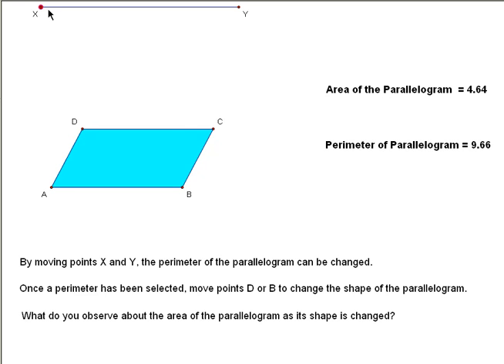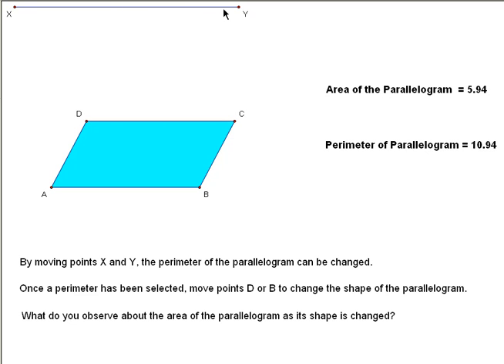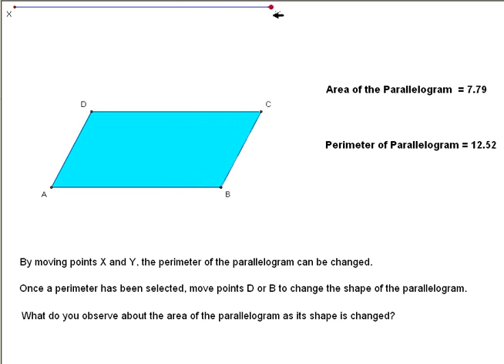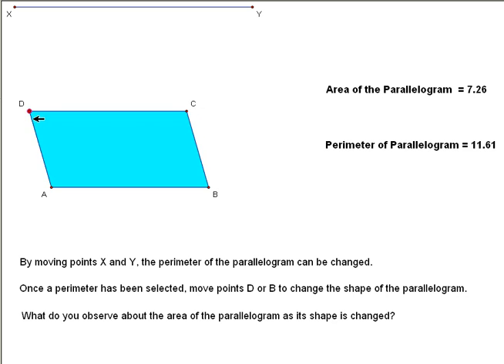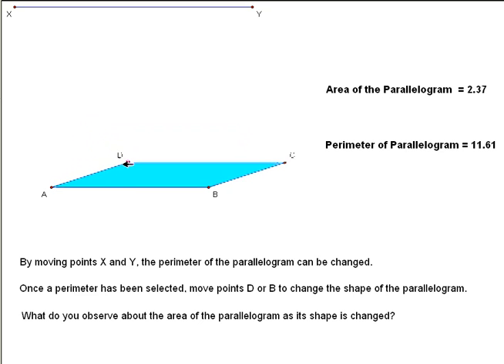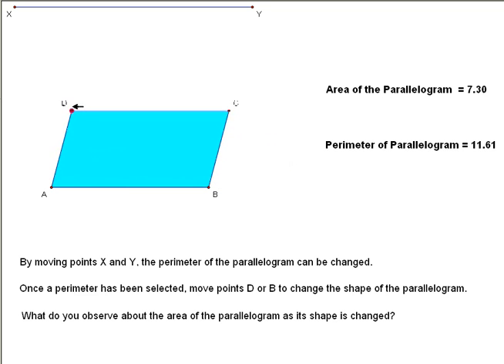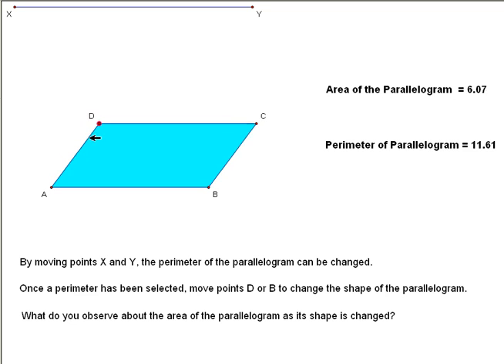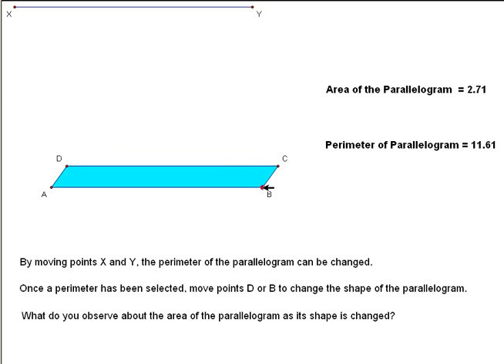EDMT 678 The Area and Perimeter of a Parallelogram